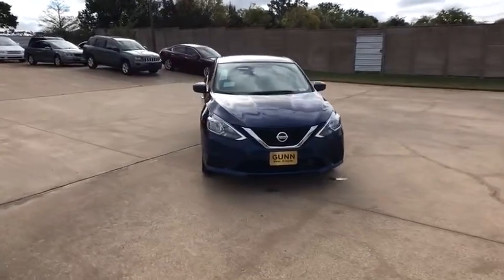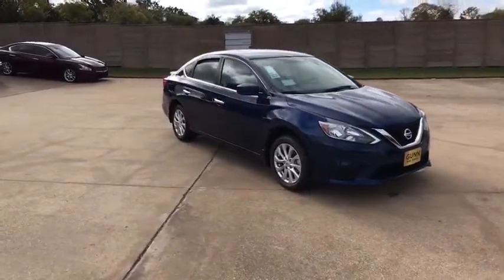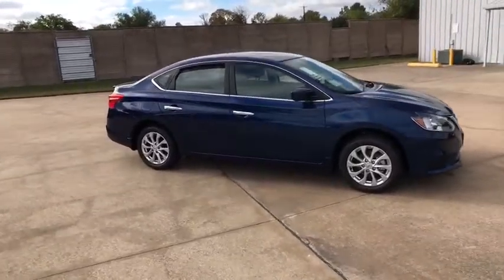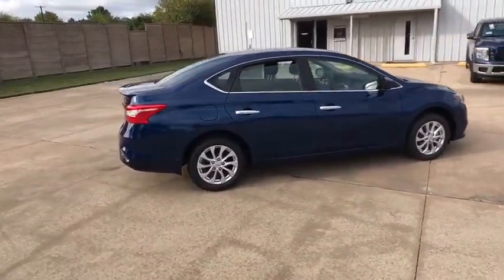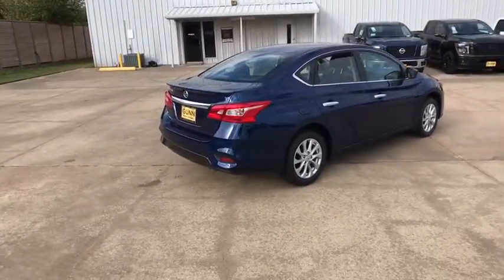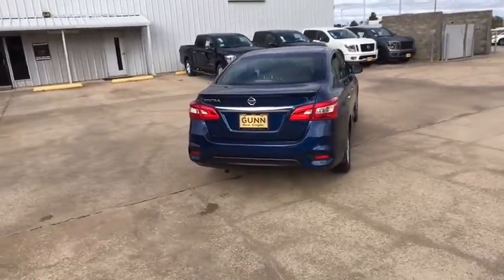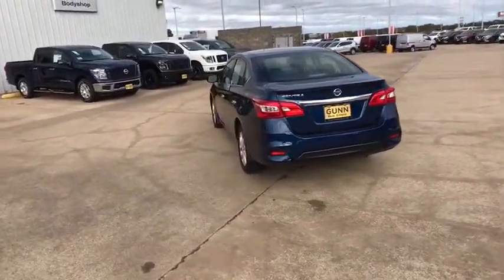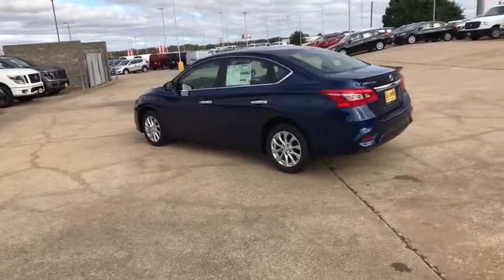2019 Nissan Sentra Denton, Dallas, Fort Worth, Grapevine, Lewisville, Frisco, TX D90067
Deep Blue Pearl New 2019 Nissan Sentra available in Denton, Texas at Gunn Nissan Denton. Servicing the Dallas, Fort Worth, Grapevine, Lewisville, Frisco, TX area.